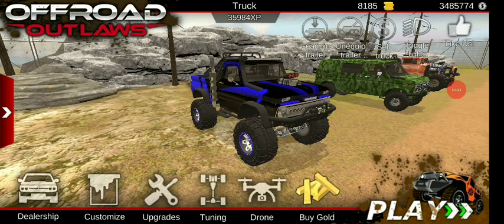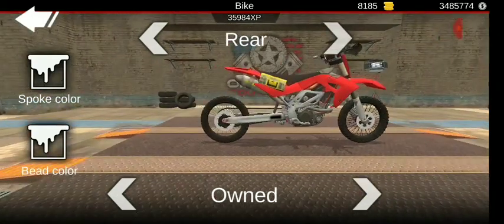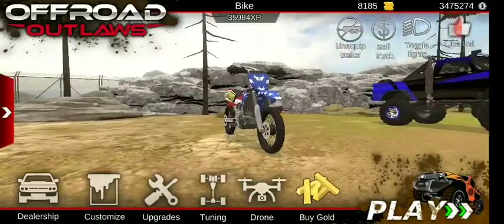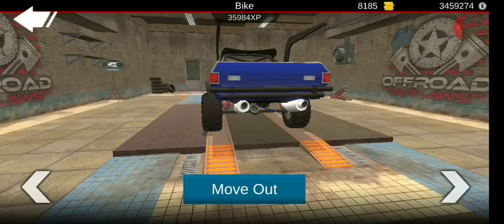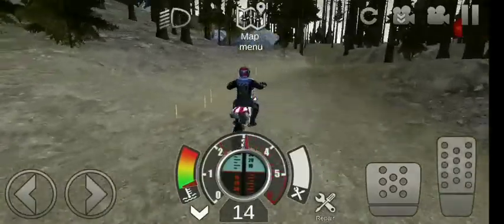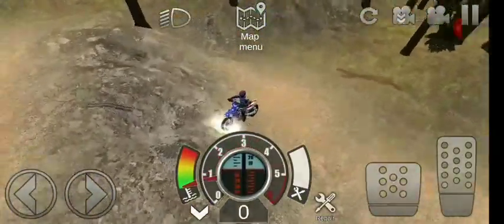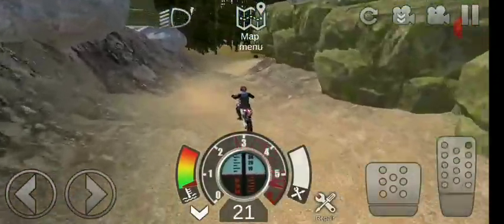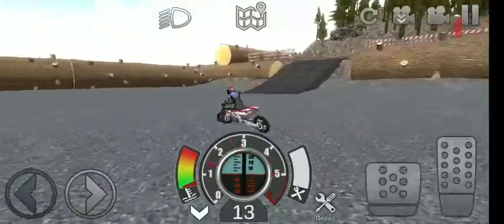offroad outlaws (offroad bike build)